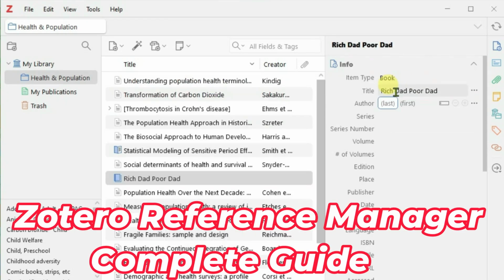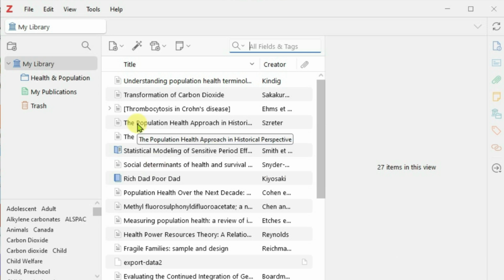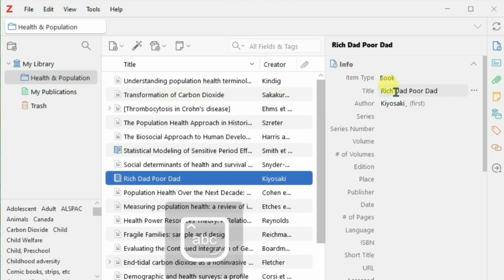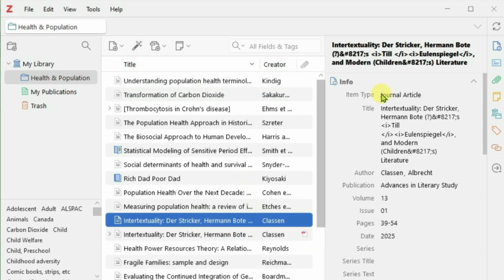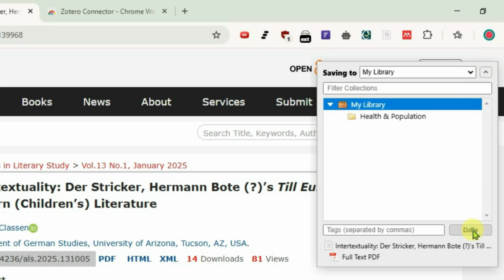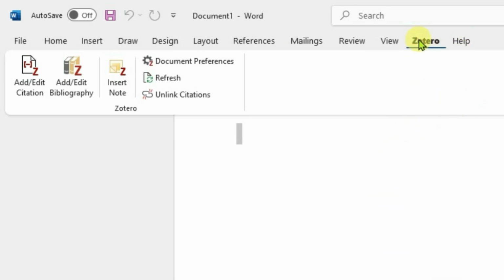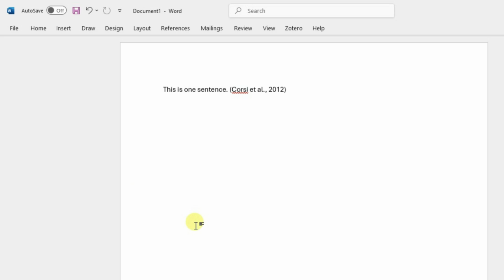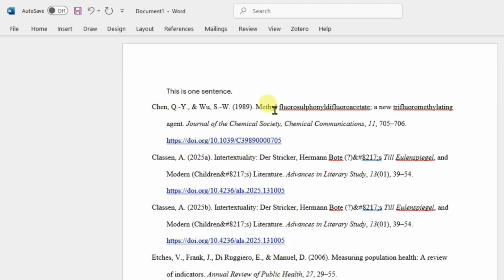Zotero Reference Manager Complete Guide For Beginners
This video guides you how you can use zotero reference manager. Complete guide for beginners on how they can use zotero reference manager to create references, citations in MS Word, create bibliography in MS Word.

Video is divided in to several sections.
1. 00:13 - Installing Zotero
2. 00:37 - Adding References to Zotero
3. 03:03 - Referencing in MS Word with Zotero